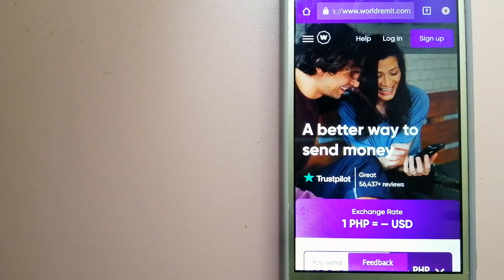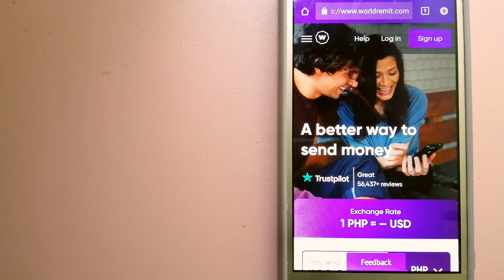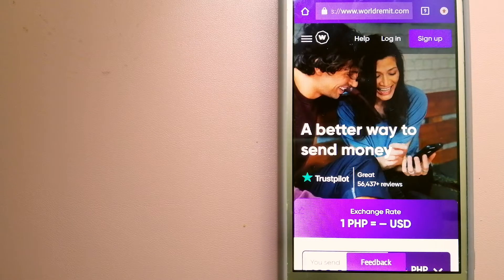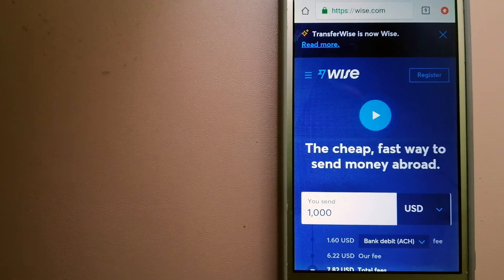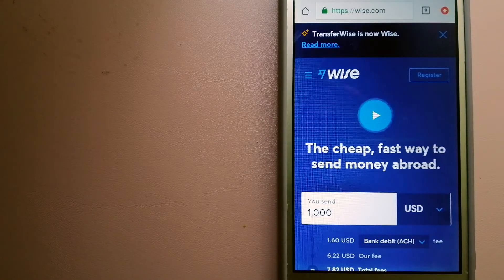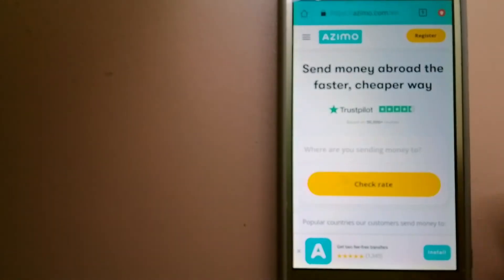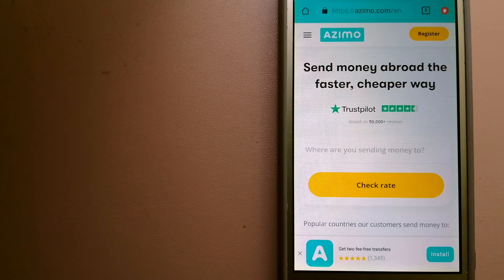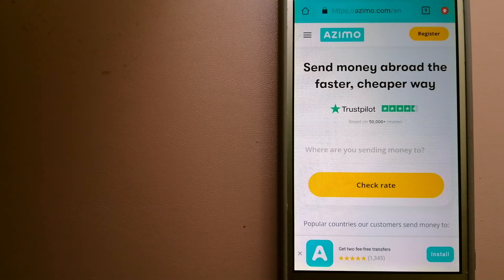🔴 How To Transfer Money Overseas From UK to Namibia🔴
Namibia (/nəˈmɪbiə/ (audio speaker iconlisten), /næˈ-/),[15][16] officially the Republic of Namibia, is a country in Southern Africa. Its western border is the Atlantic Ocean.